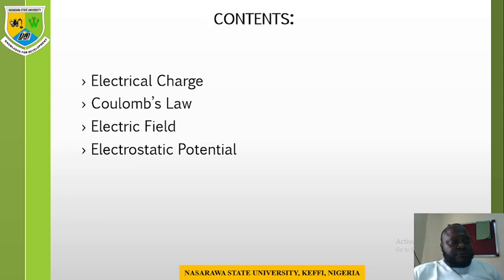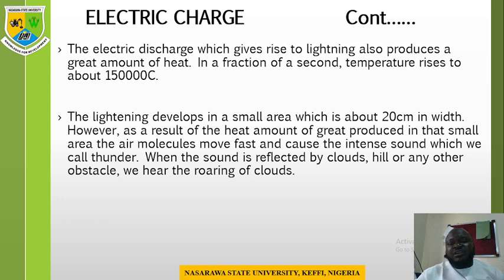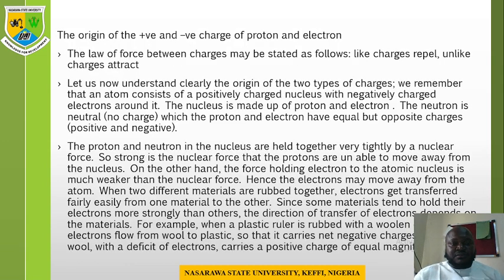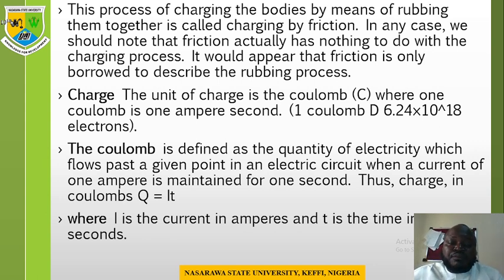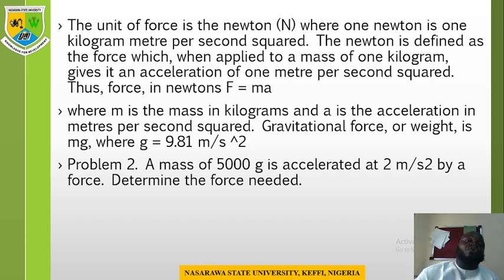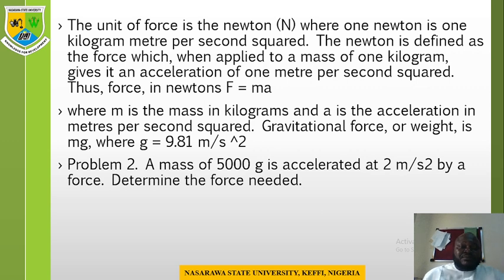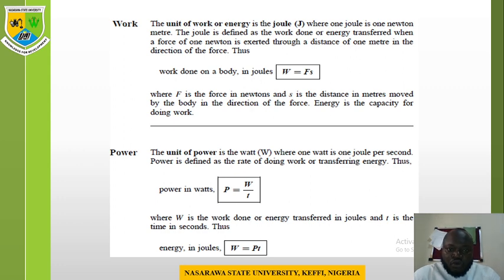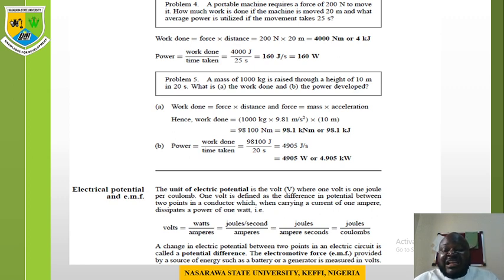PHY121 WEEK 2 BY DR LOKO